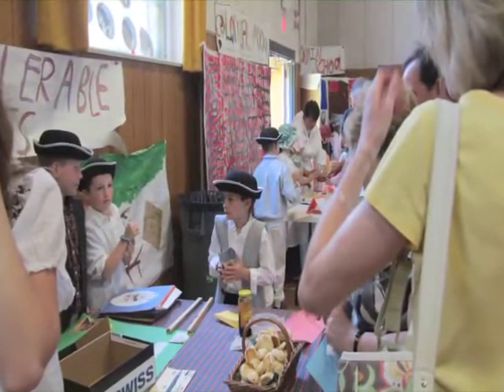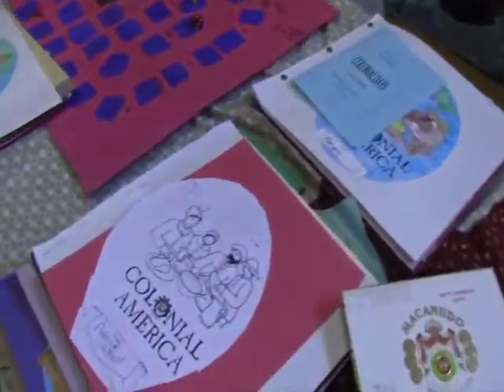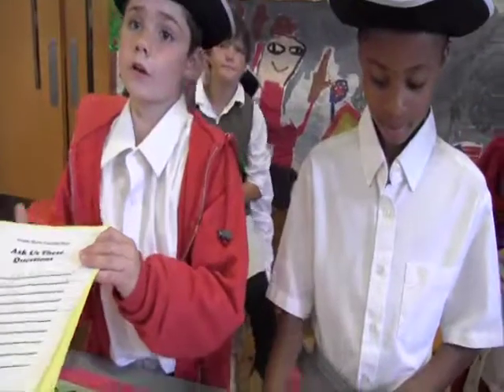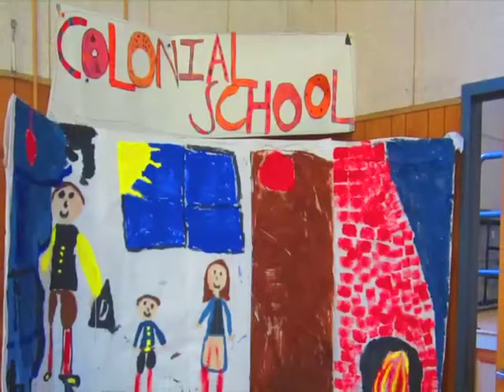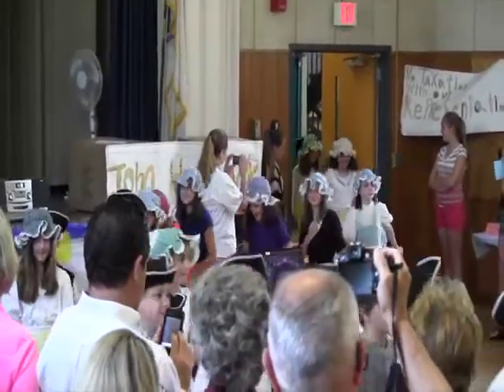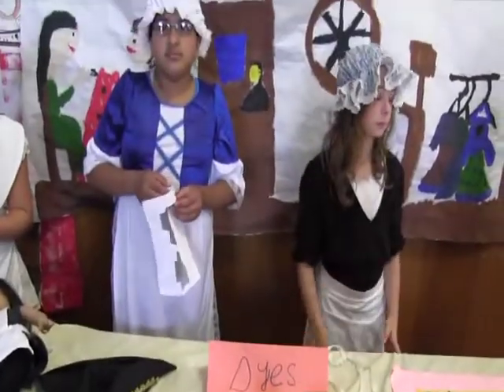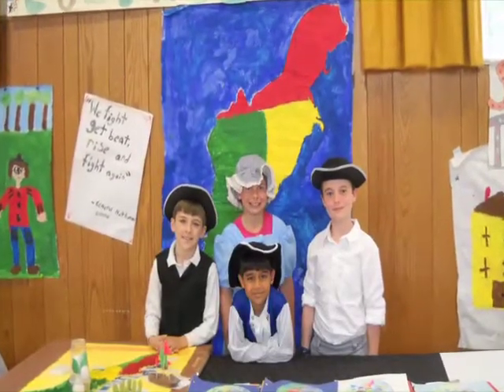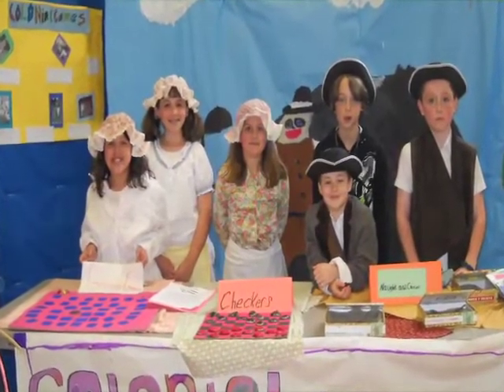Colonial Days, H.T. Wing School 2012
Filmed on May 31 with the 3rd graders.